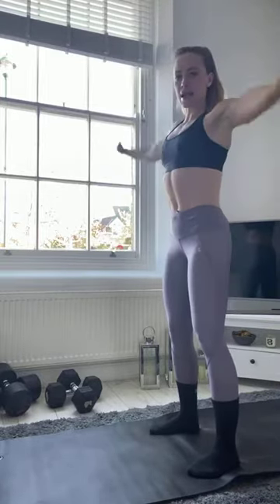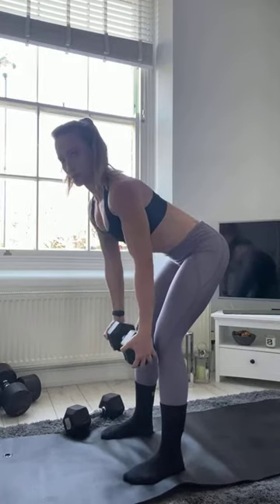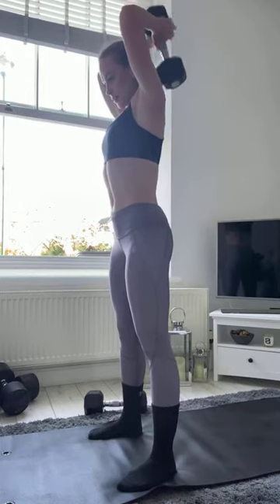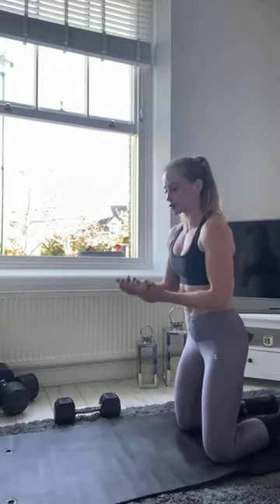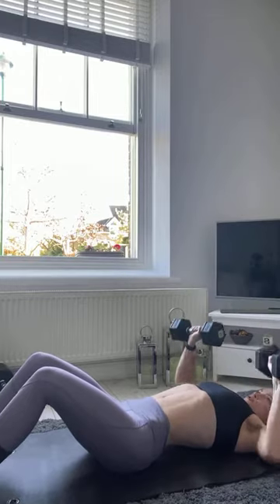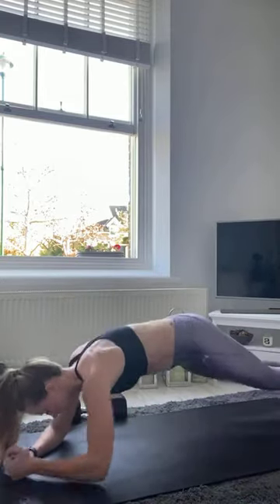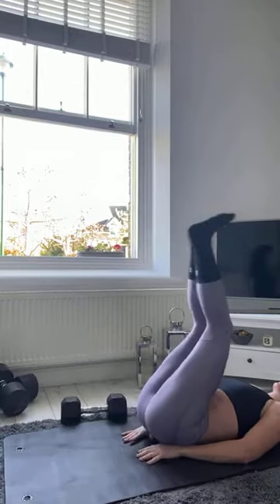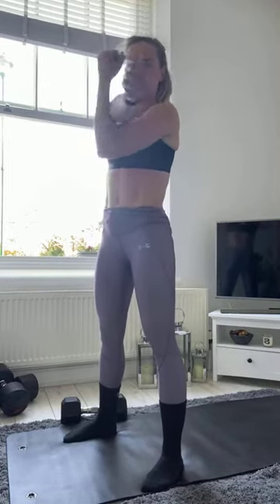HOMEWORKOUT - UPPER & CORE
UPPER & CORE

5 sets 10 reps
Tempo push ups
Chest press
Bent over row
Bicep curl
Tricep extension
Front raise

30 seconds x3
Commandos
Tricep push ups

CORE

30 seconds x 2
Leg raise
Single leg raise
Plank hip rotation
Spider plank
Russian twist
Bicycle crunch

Thank you to you all that worked out with me again and kept motivated ❤️